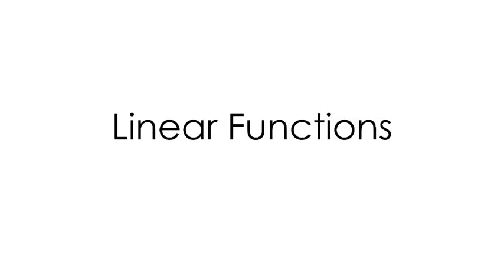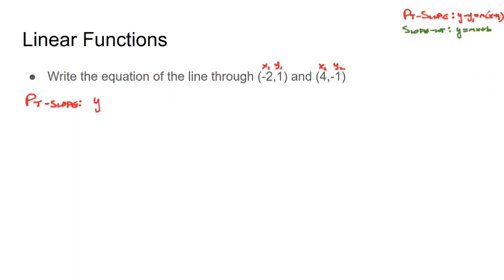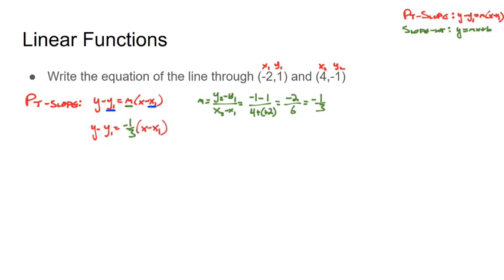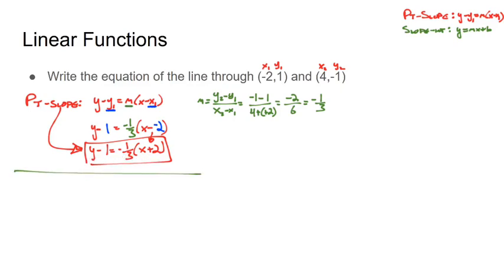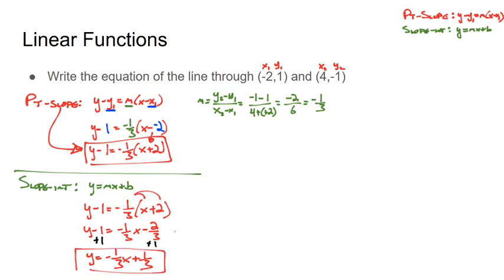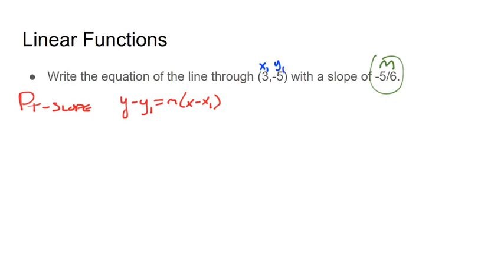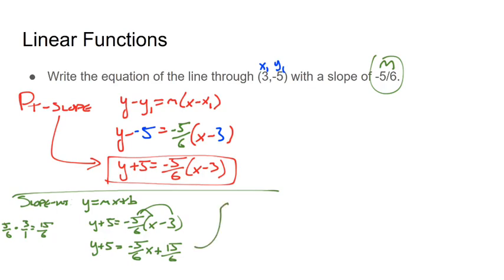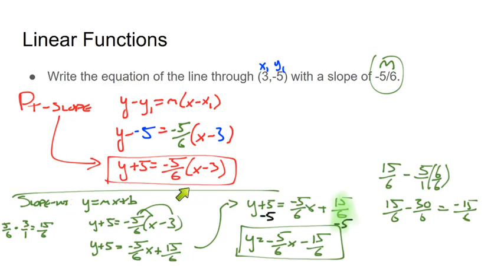Writing Point-Slope and Slope-Intercept Equations (Given two points AND one point and the slope)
In this video, we write linear functions in point-slope and slope-intercept form given two points and one point and the slope.